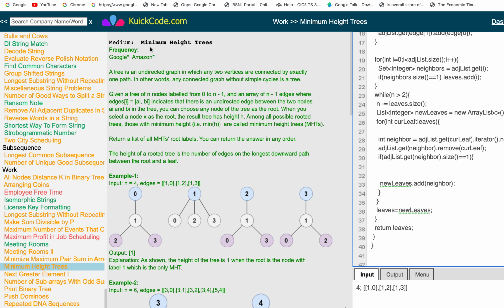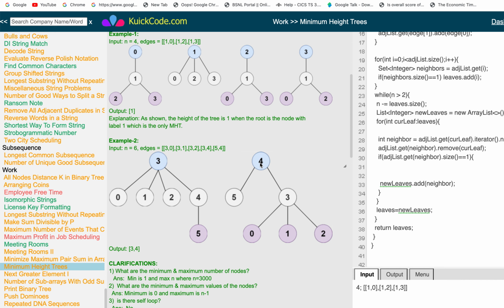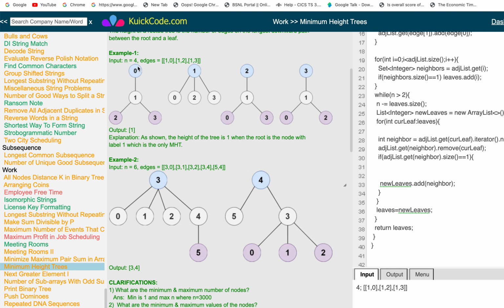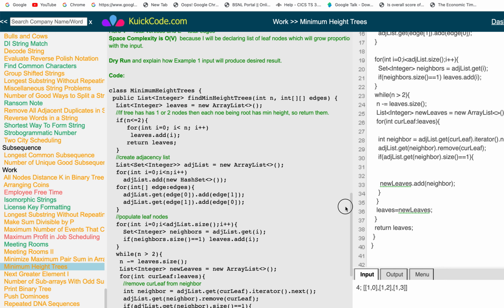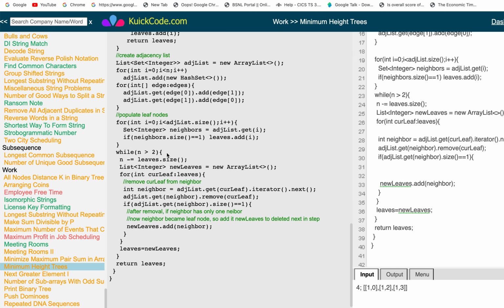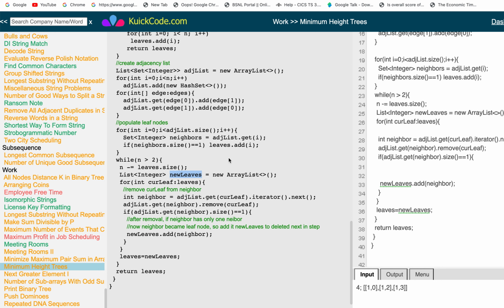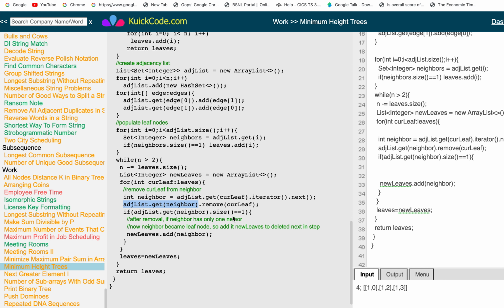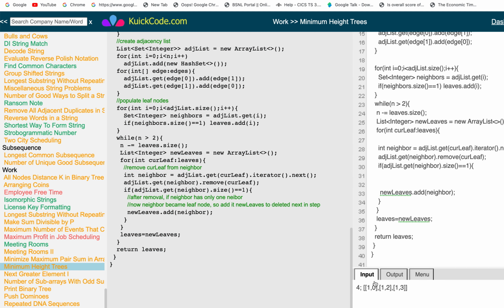Minimum Height Tree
This is very important interview question asked by FAANG companies.